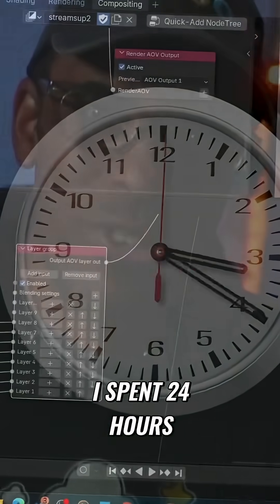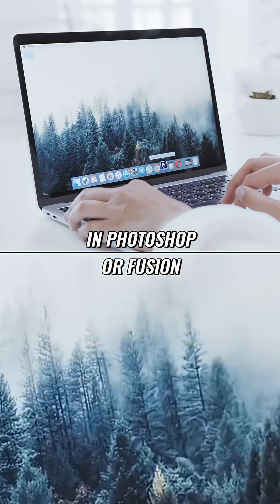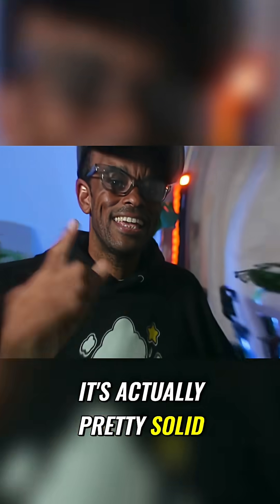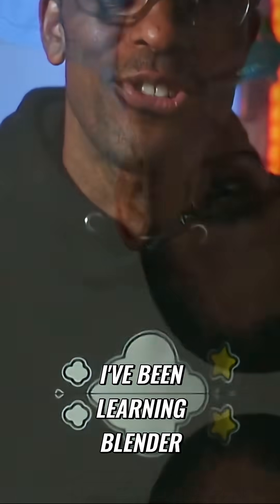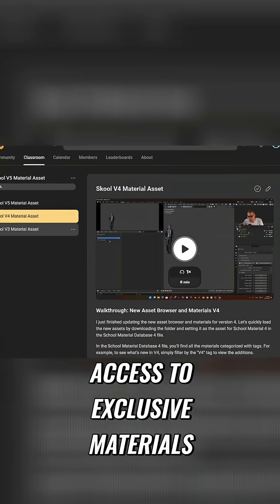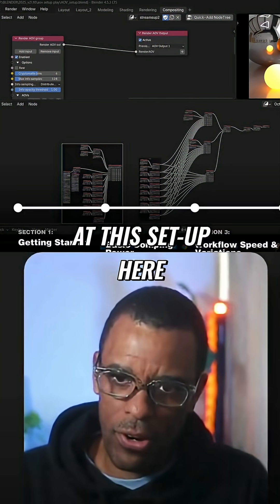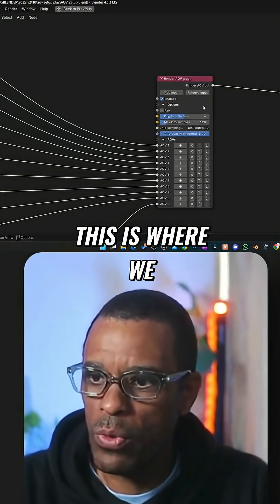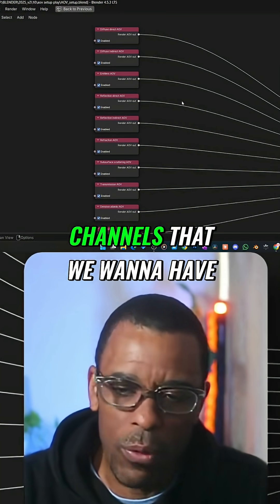Blender Octane's Compositor: Is It Worth The Hype?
Is Blender Octane's Compositor worth using? FREE Blender Octane 101 Guide in our Free Skool Community!